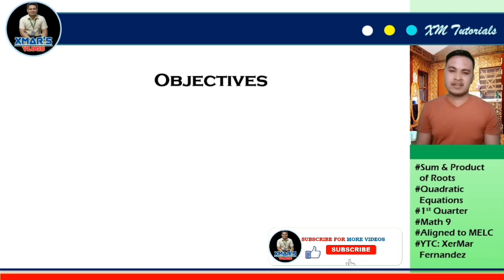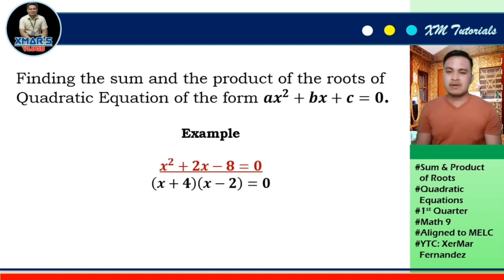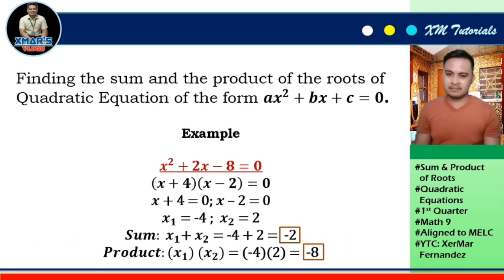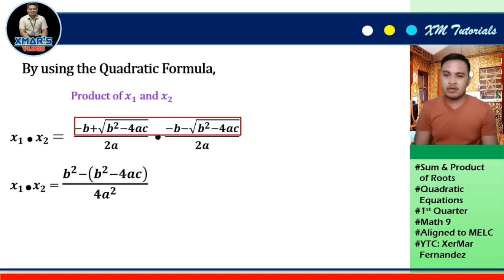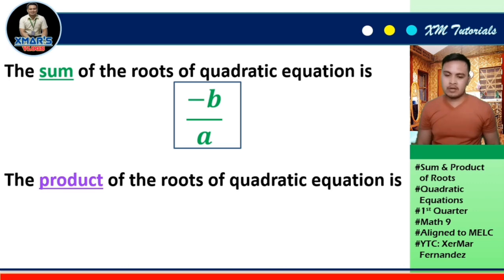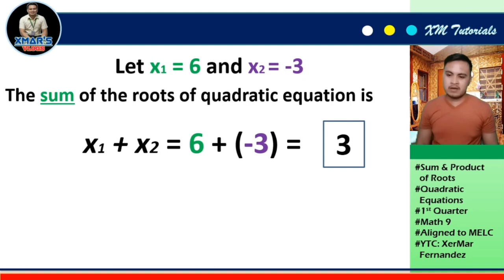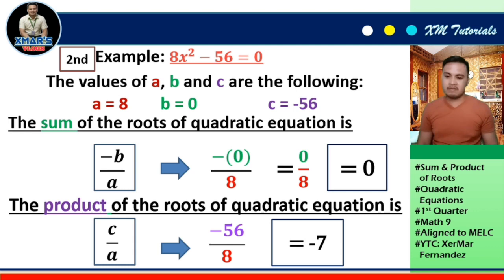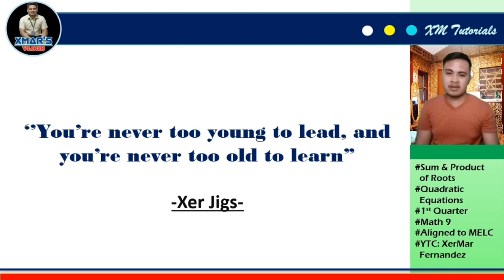Sum and Product of Roots of Quadratic Equation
Sum and Product of the roots of Quadratic Equation, xermar, xermar fernandez.
This video lesson teaches the learners about the relationship of the roots and the coefficients of quadratic equation. Another goal of this lesson is to find the sum and the product of the roots of quadratic equations in a quick and easy way. The lesson is aligned to the Most Essential Learning Competencies in the first quarter of Math 9.

sum and product of the roots of quadratic equation